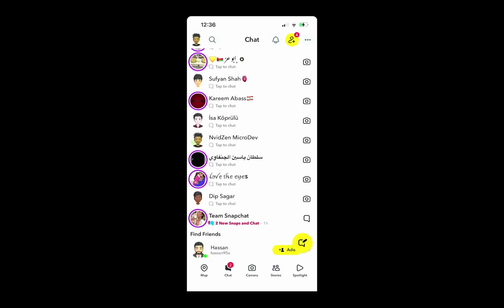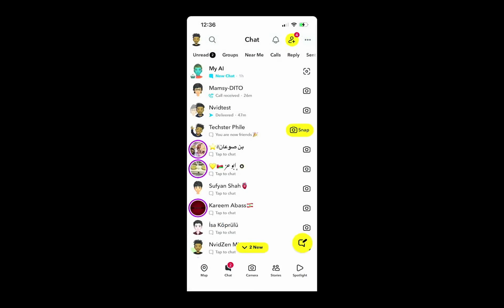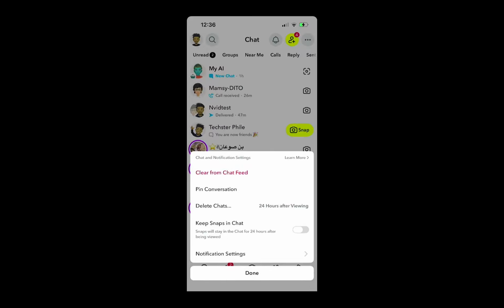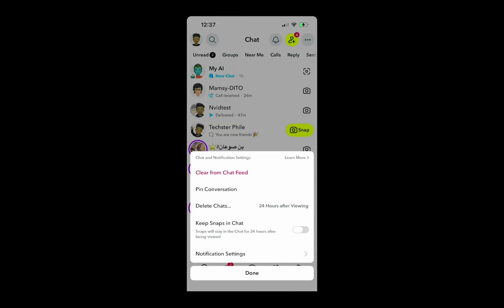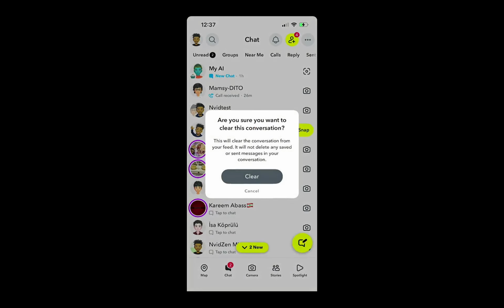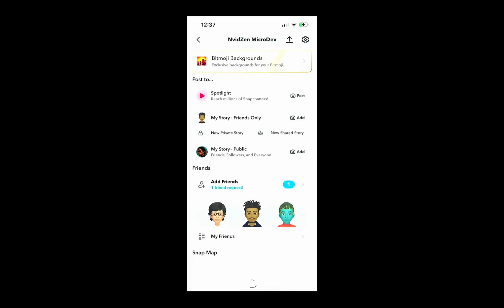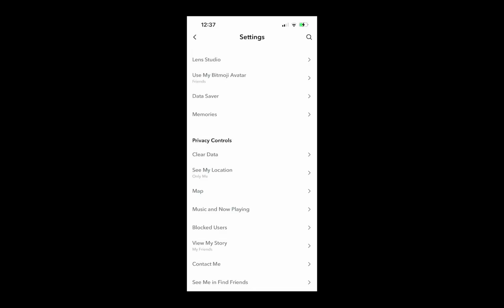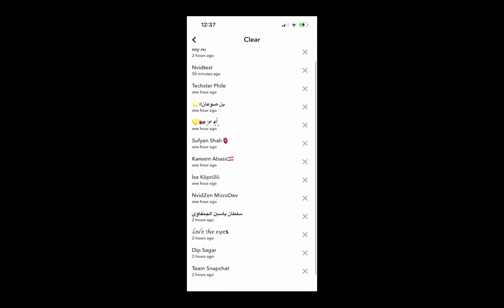How to Delete Call History from Snapchat [2026 Full Guide]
How to Delete Call History from Snapchat

Ready to take control of your Snapchat call history? In this informative video, we'll show you step-by-step how to delete call history from Snapchat, ensuring your privacy and keeping your chat feed organized. While it may seem tricky at first, the process is straightforward once you know how to navigate the app. We’ll guide you through accessing your chats, identifying the conversations containing call history, and using the necessary settings to remove them effectively. Plus, we’ll explain how to clear your data to keep everything tidy. If you’re looking to enhance your Snapchat experience by managing your call records better, this video is just what you need! Tune in and learn how to keep your conversations clean and clutter-free.